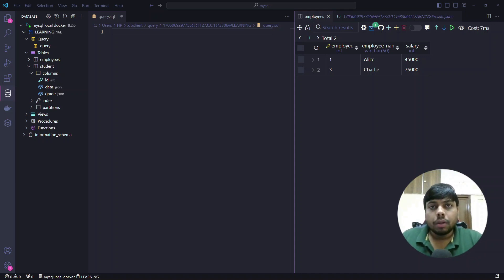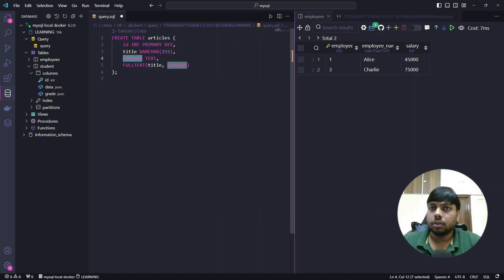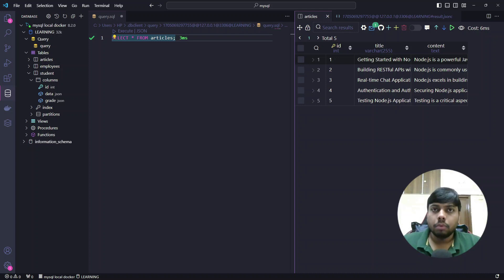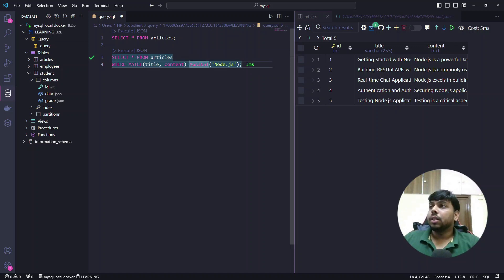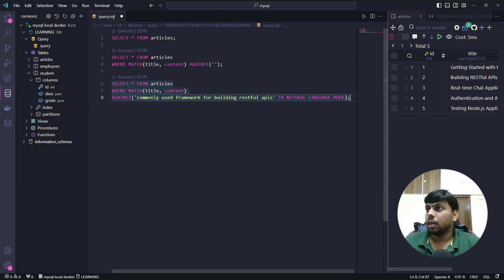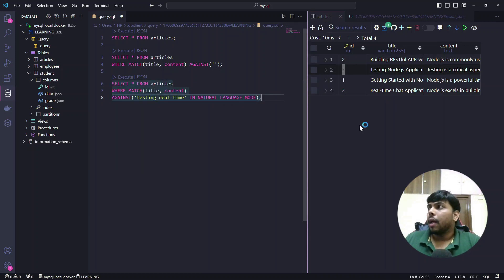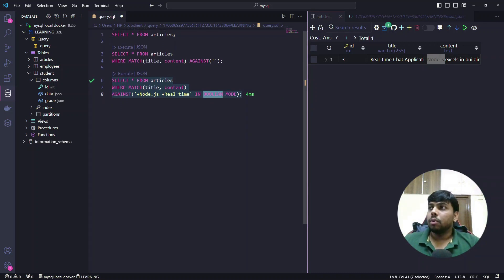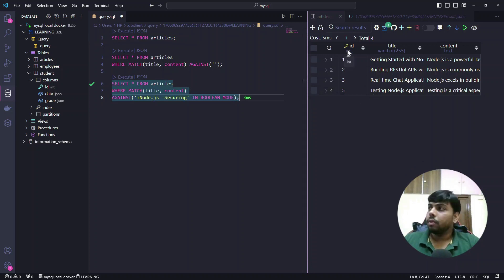Chapter 21 | Full Text Search | MySQL Master Class Series | Code With Soumyajeet